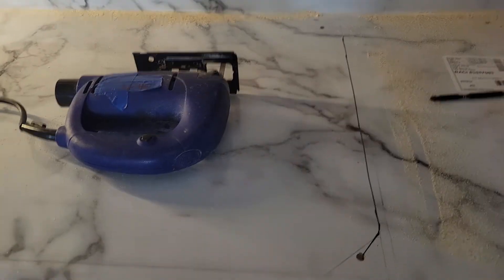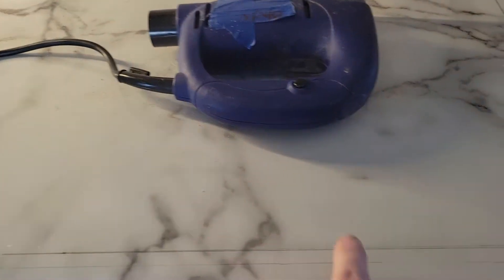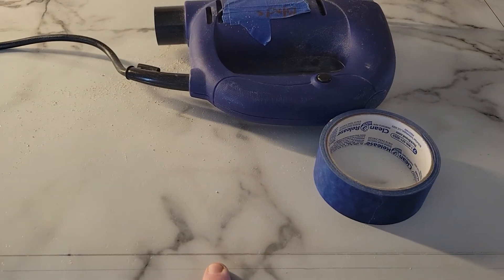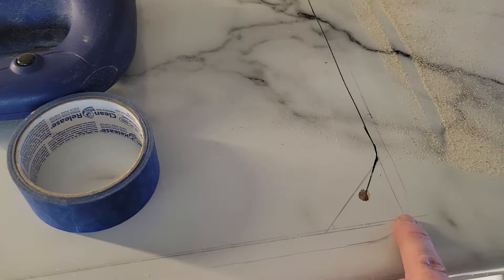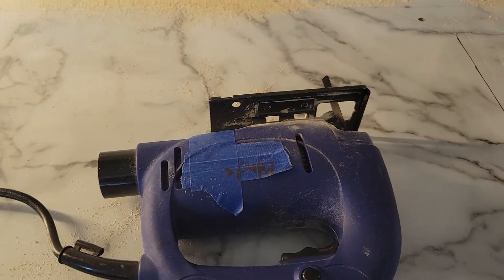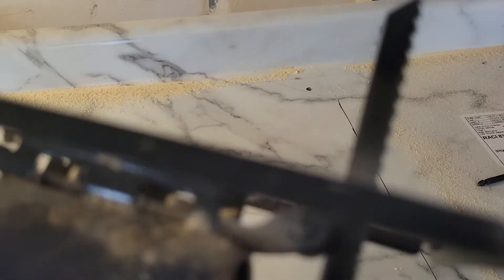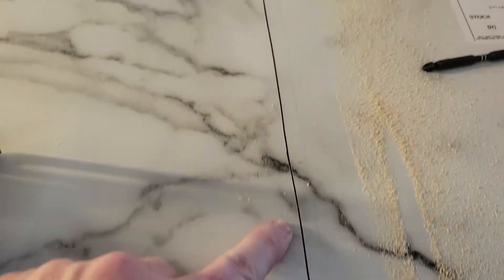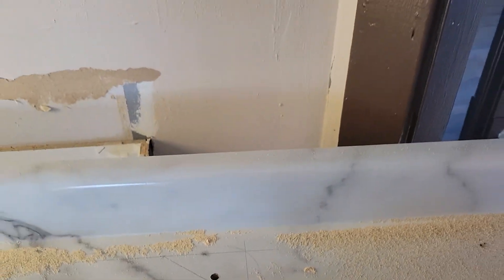Cutting a Sink Hole in Countertops